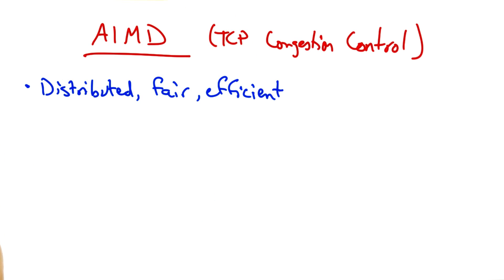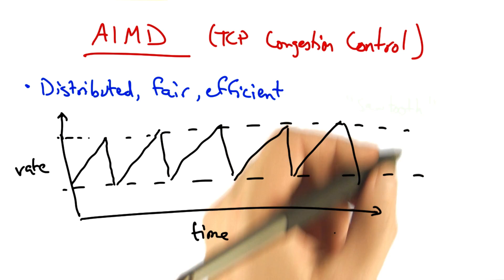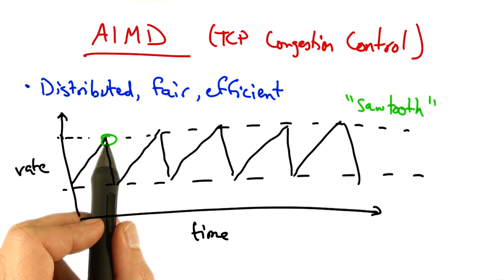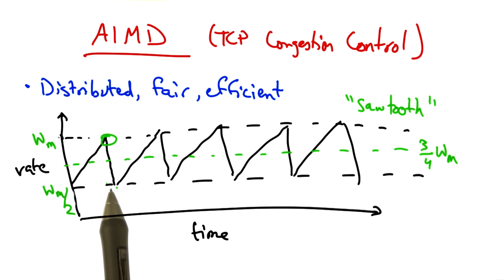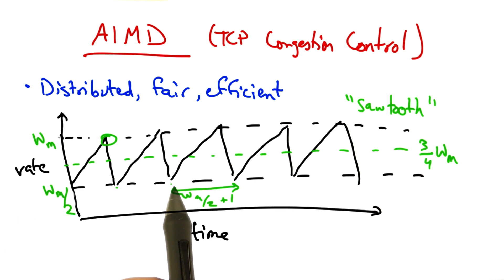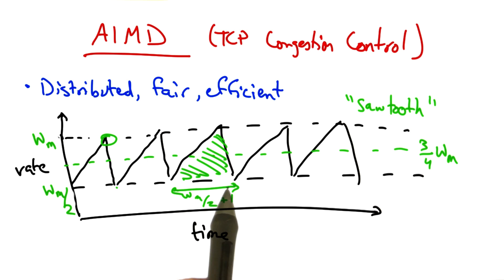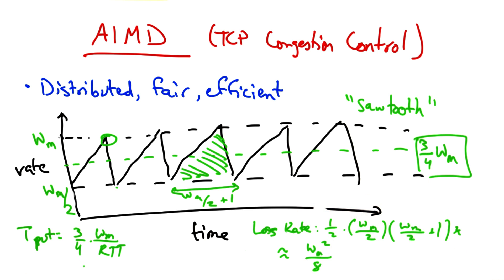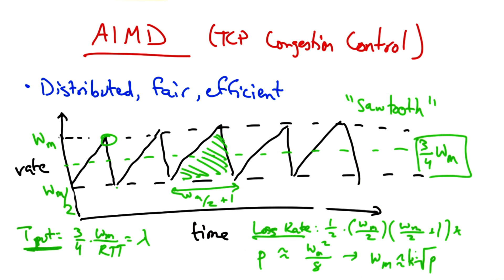AIMD - Georgia Tech - Network Congestion